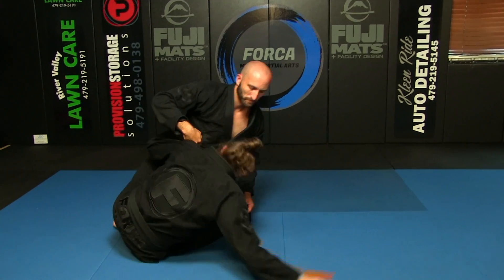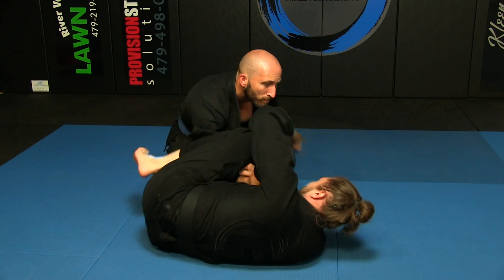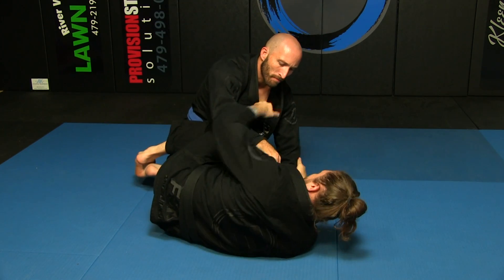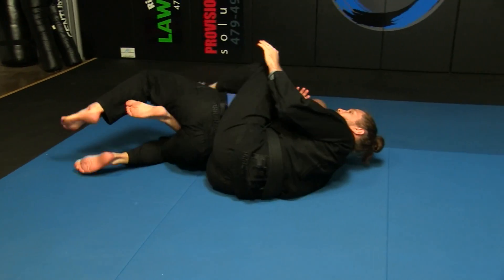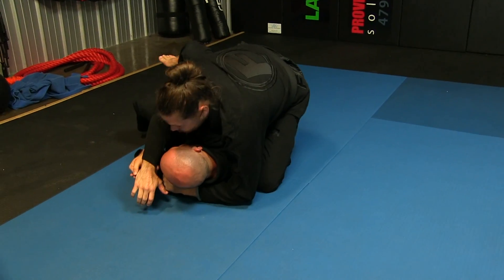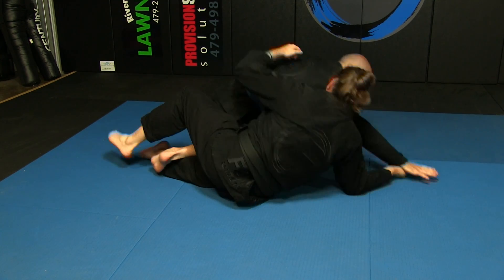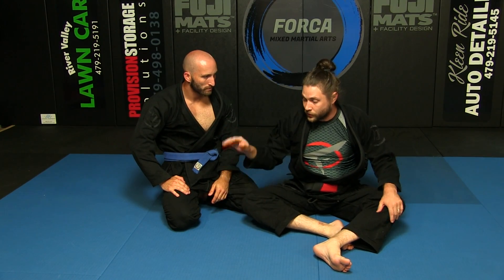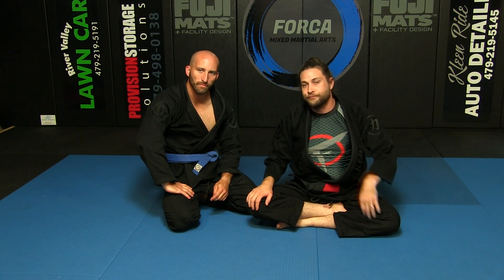Half-Guard Sleeve Drag Overhook Sweep to Back-Take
See our previous video over the Overhook Sweep for another variation and take on this move.